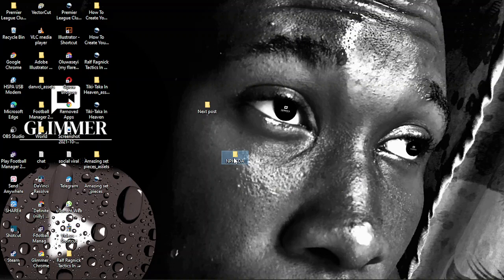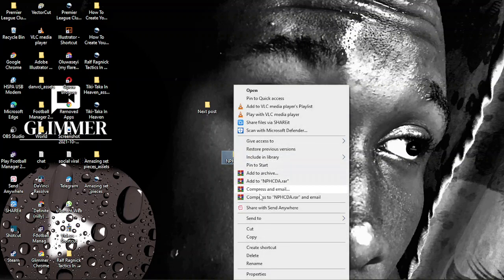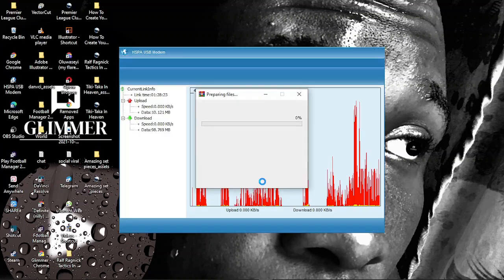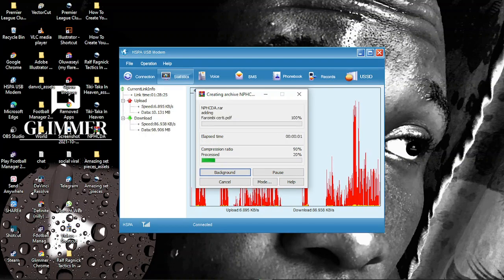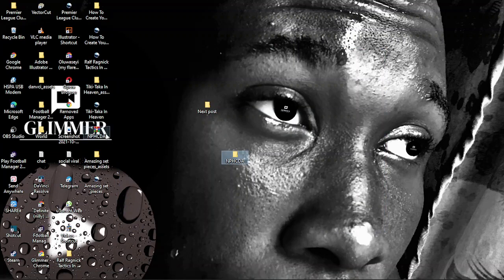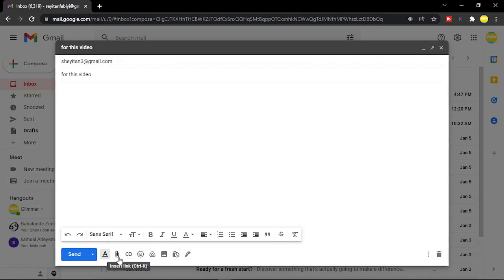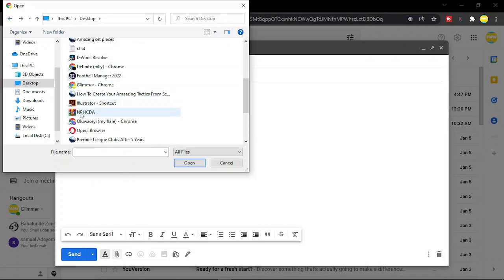How to Transfer A Folder Through Gmail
if you find the video useful kindly Subscribe to my YouTube channel for more by clicking the RED SUBSCRIBE BUTTON BELOW and click on the notification bell to get notified when I drop new videos.